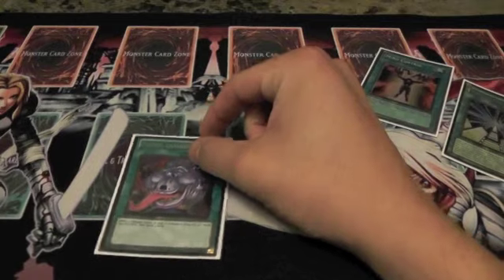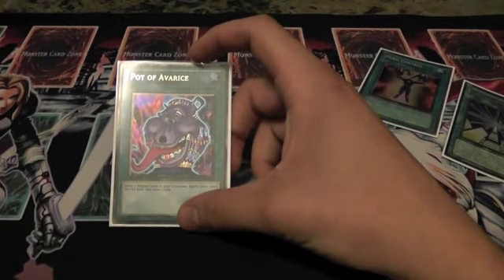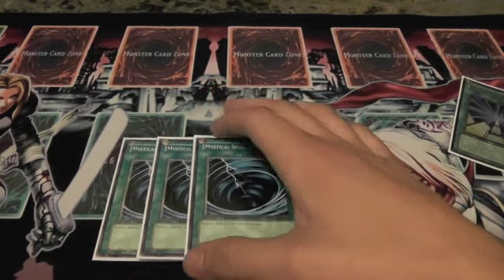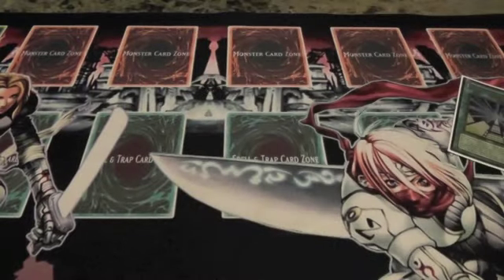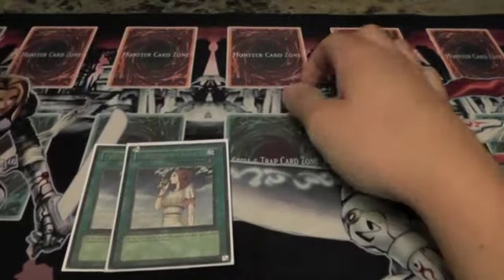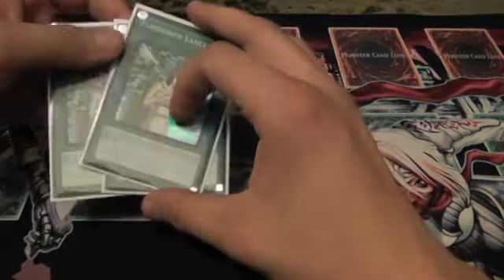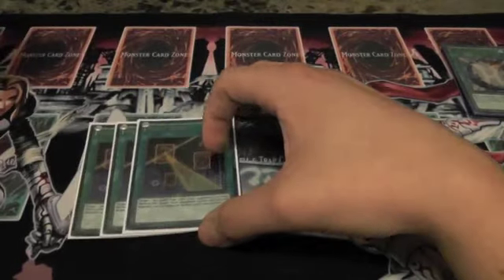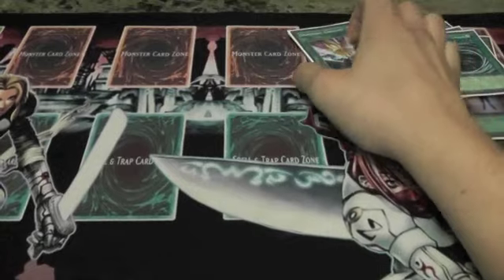Slim Psychology: Choosing Your Artillery!! (SlimXTeamSymmetry)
Next attempt this time on choosing your artillery for battle in other words your Spells!! Hope you guys like this video 40 LIKES till the next one since you guys really seem to like this segment :)
SKYPE: SlimXTeamSymmetry